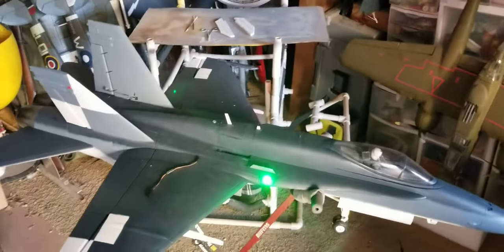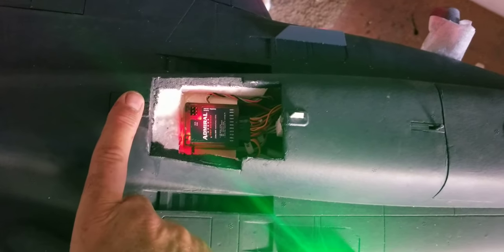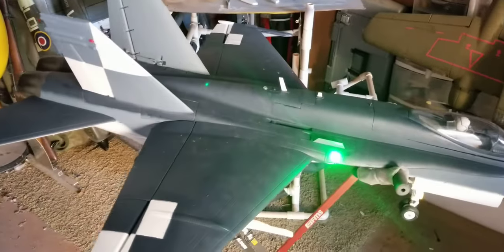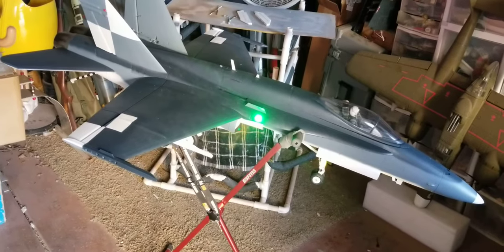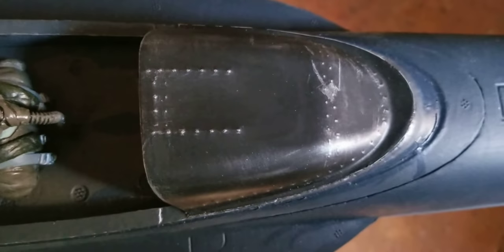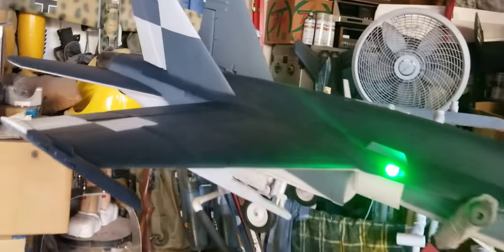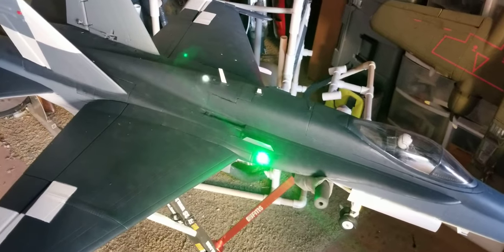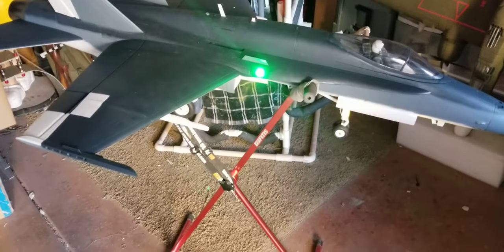Progress on my Freewing 90mm F-18C